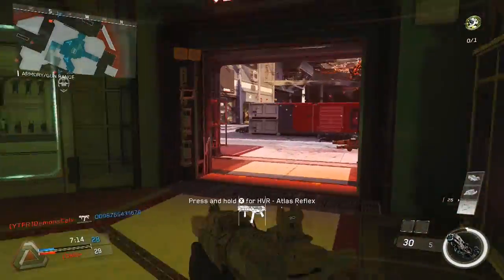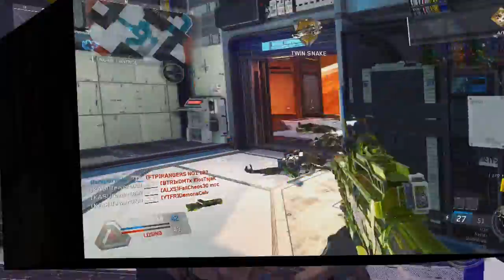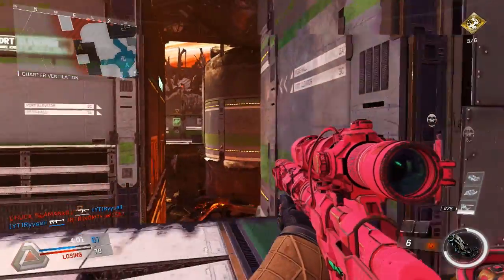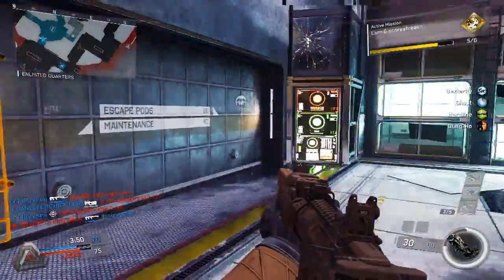Hey MUM Look How High I Can Jump - Lets Have A Discussion About Infinite Warfare